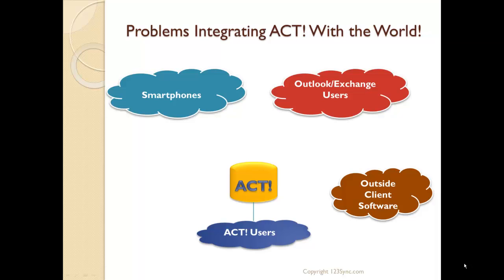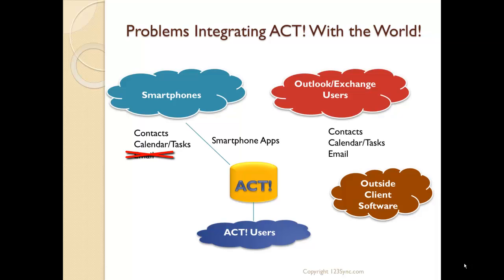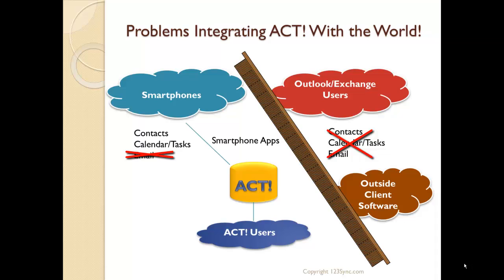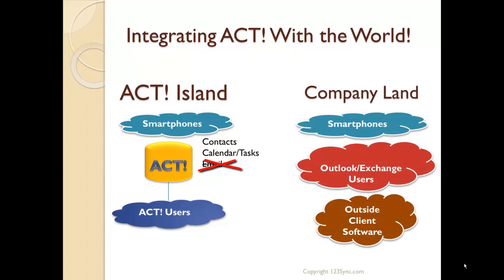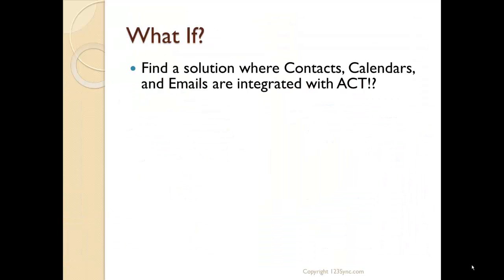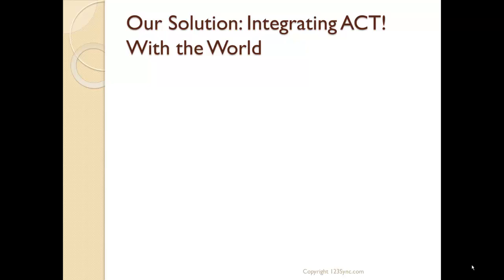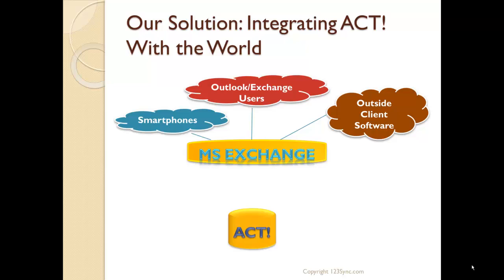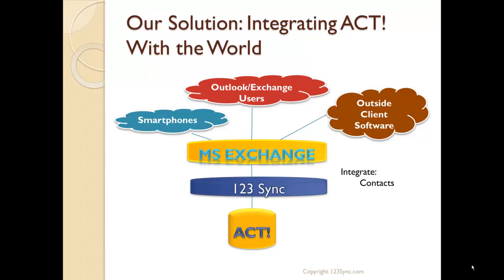Sync ACT! with the World